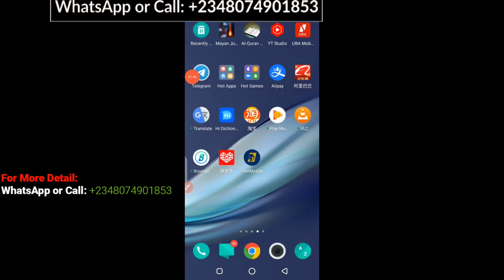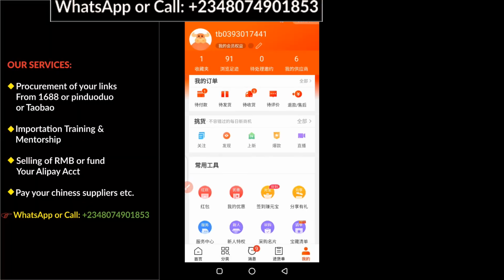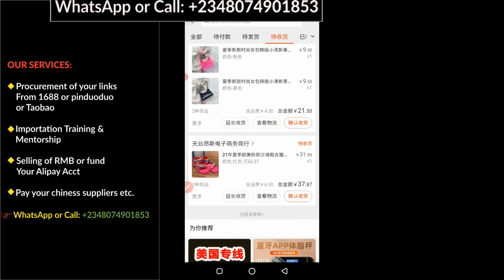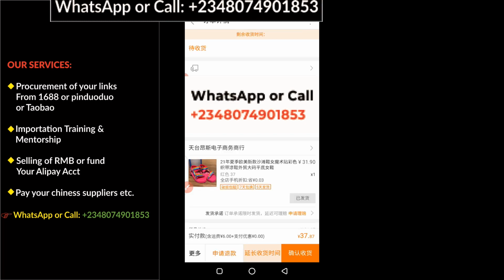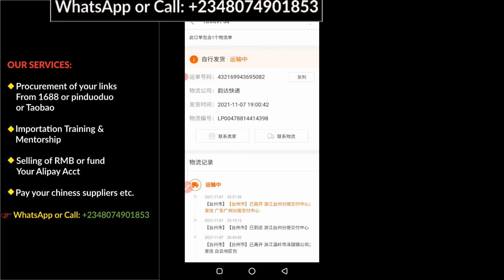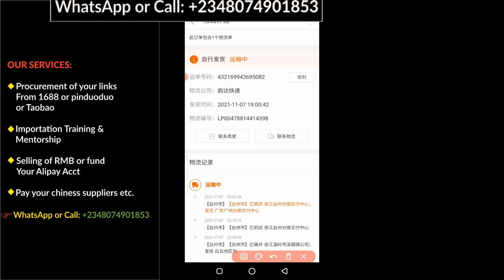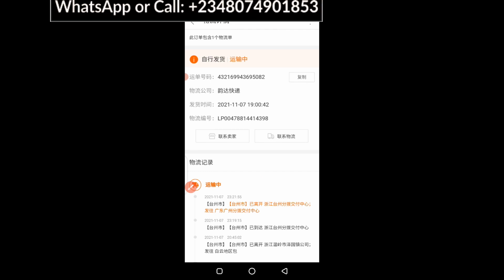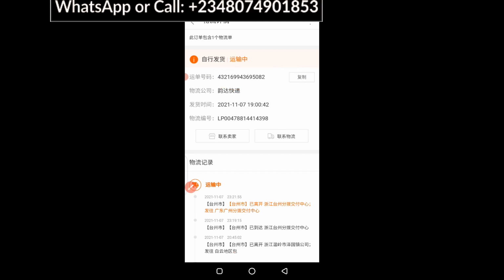How to Check & Copy Tracking Number on 1688 App!